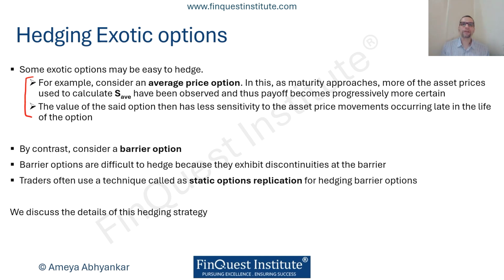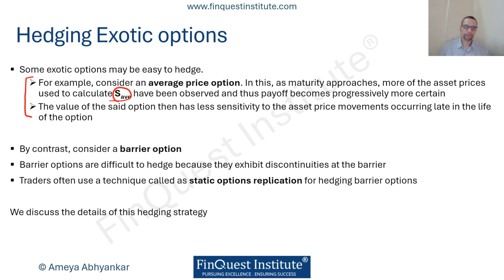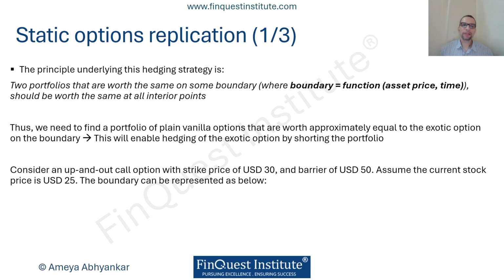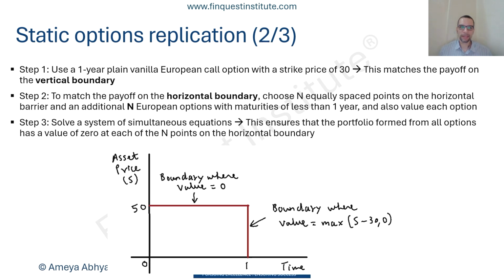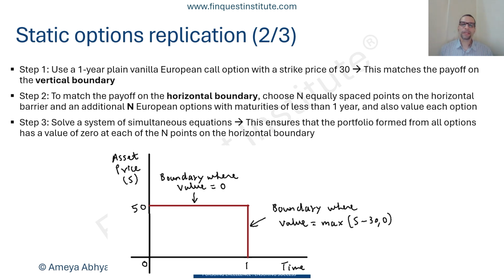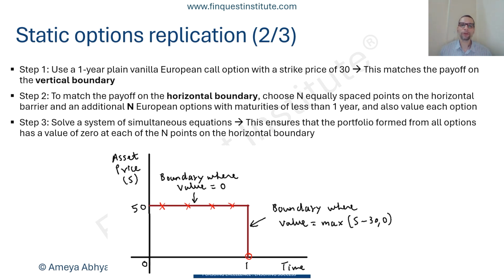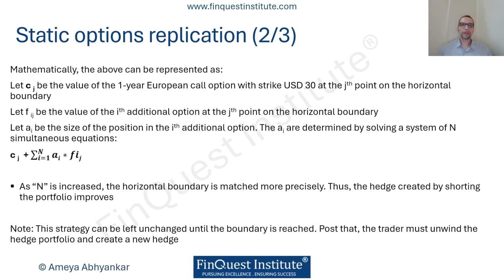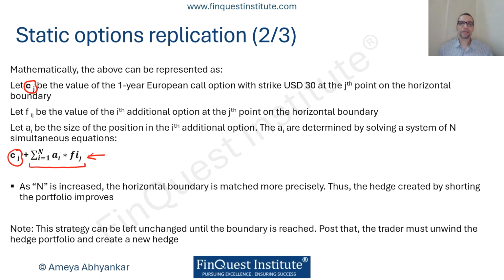Hedging Exotics - Static options replication strategy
Hedging exotic option positions can be a challenging task. There are a variety of risk management strategies used by quant analysts for this purpose. This video explains a popular hedging strategy called as the Static Options replication strategy